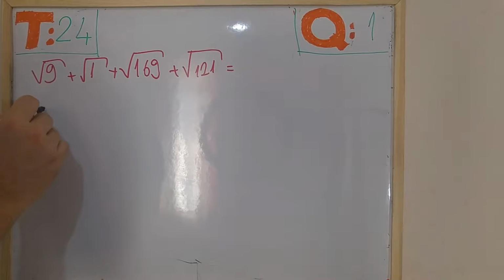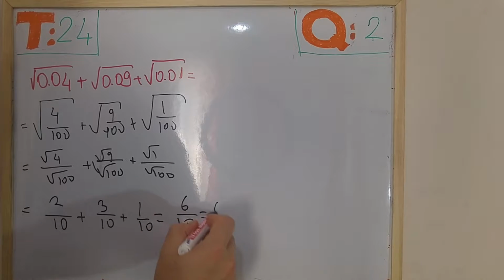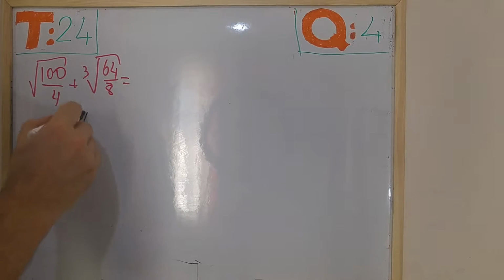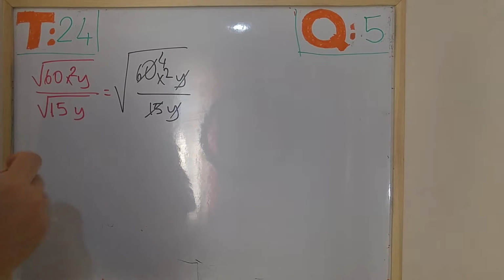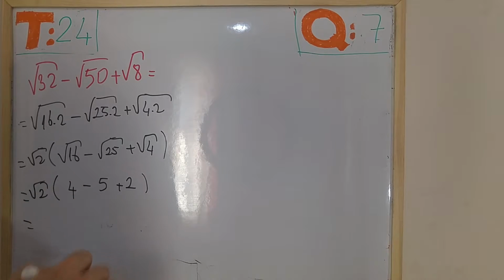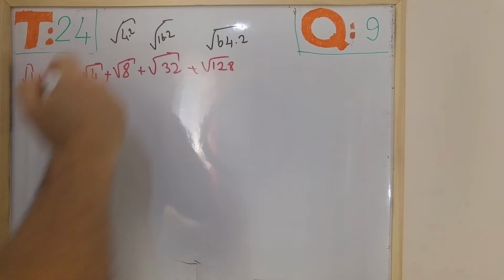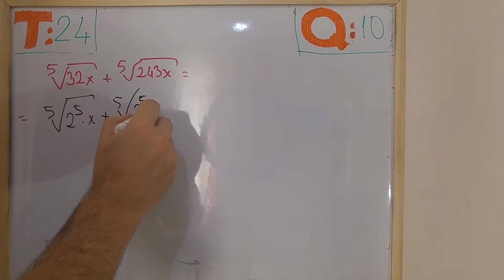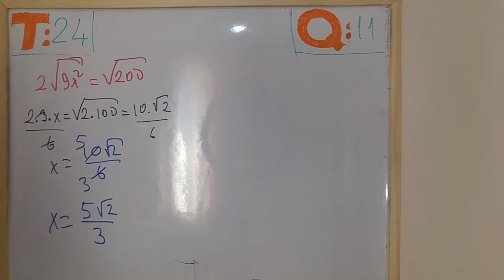TSI MATH-TEST 24-Radical Expression